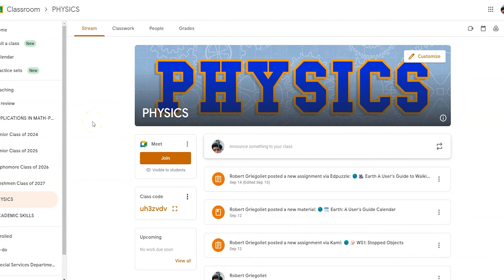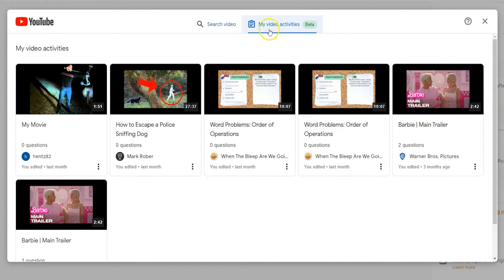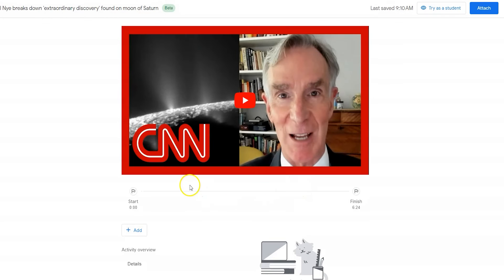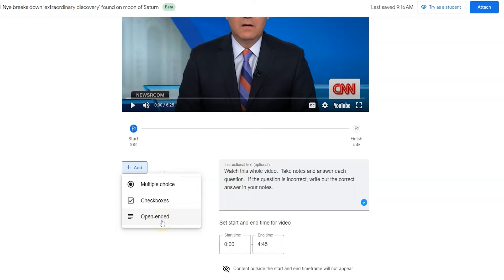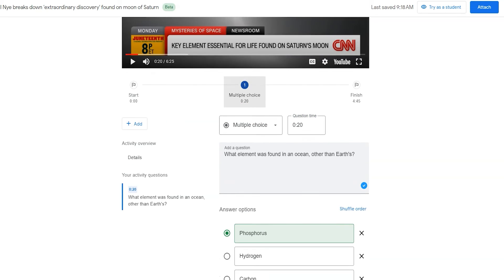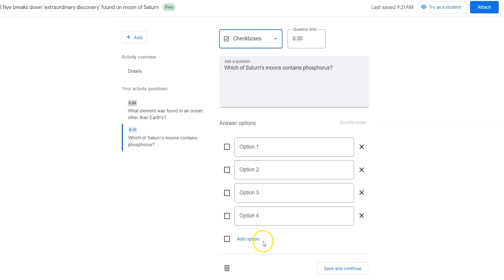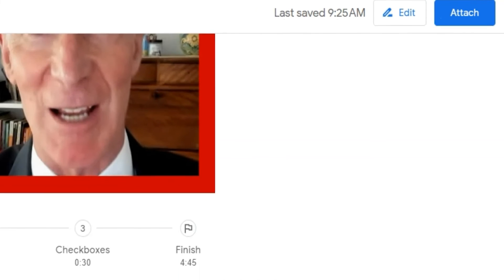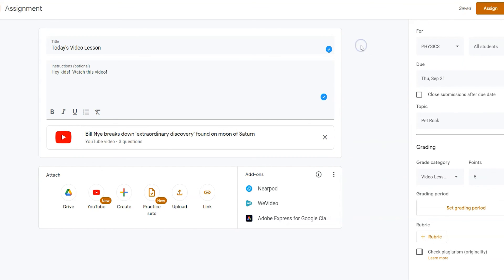Creating a YouTube Activity in Google Classroom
This video discusses the benefits of using interactive video lessons with question integration to enhance active learning in the classroom. They mention that programs like Edpuzzle and Nearpod have made it possible to incorporate formative feedback through video assignments. With the integration of YouTube activities into Google Classroom, teachers can create their own assignments by selecting and customizing videos.

The speaker demonstrates how to create video activities by searching for a video or pasting a URL. They explain that teachers can add questions at specific points in the video and choose the type of question, such as multiple choice or open-ended. Additionally, the video shows how to adjust the duration of the video and provides options to add instructions and details for students. Once the questions are added, the speaker emphasizes the ability for students to watch the video, answer the questions, and submit their responses. The video concludes by highlighting the option to preview the video as a student and attach the assignment to Google Classroom for future use.